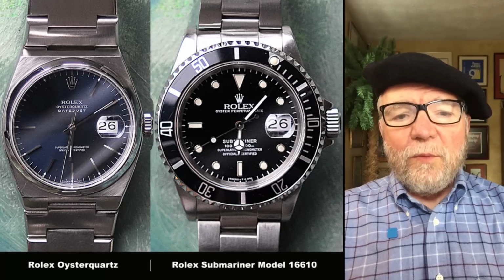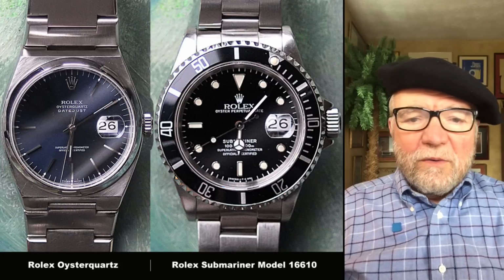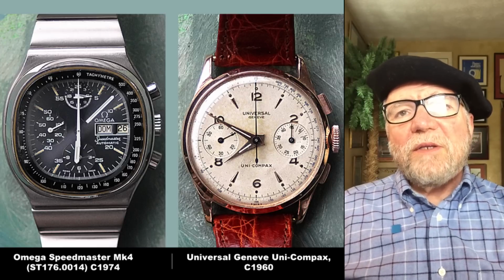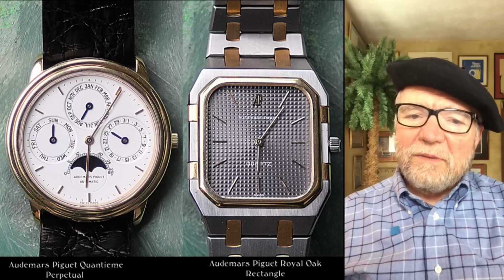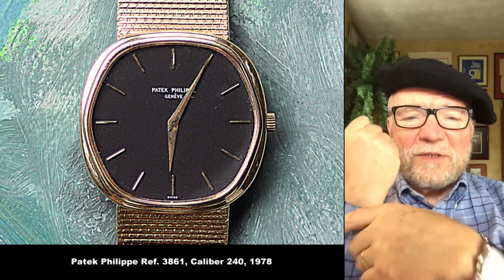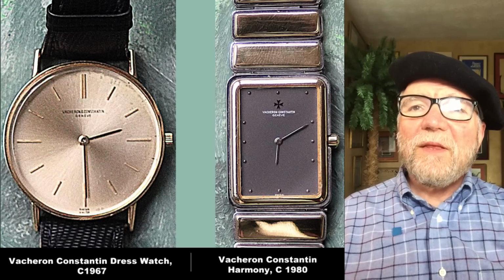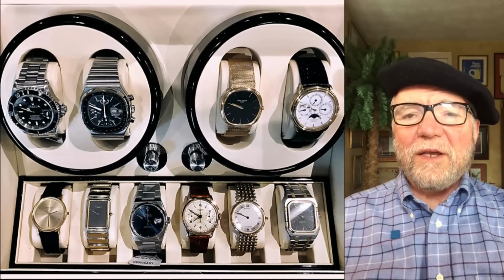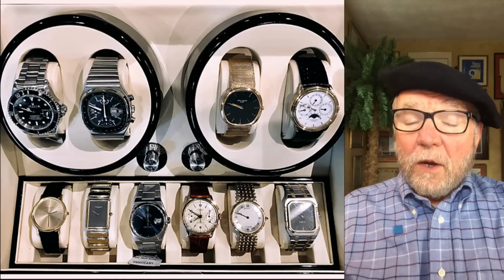Zack’s Patient Holy Trinity Collection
Zack started collecting watches at a young age and patiently saved until he could get the first watch he wanted. He decided that the Holy Trinity would be a worthwhile goal, and this video shows how Zack achieve his goal and more.